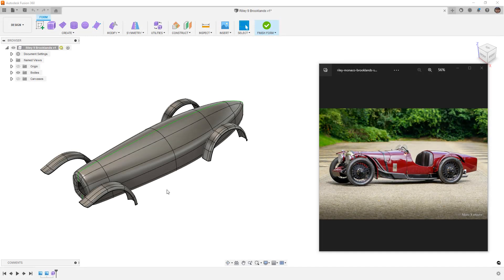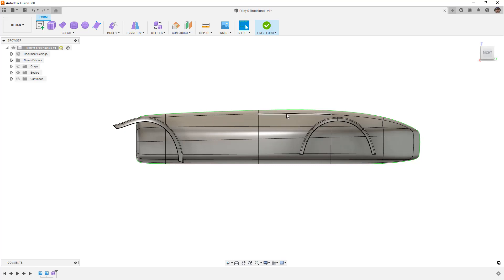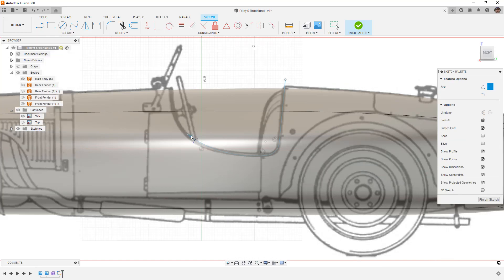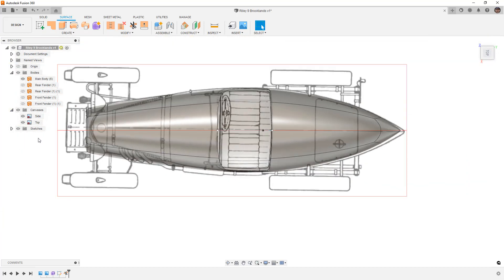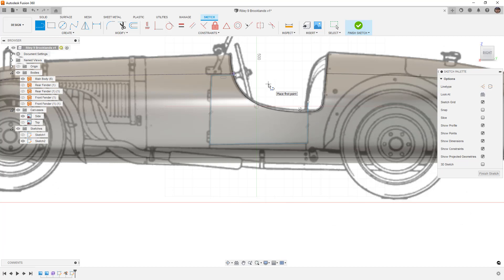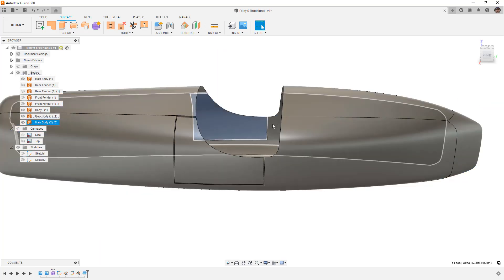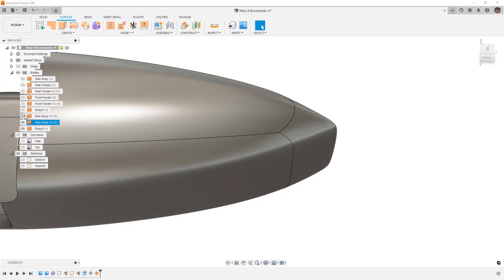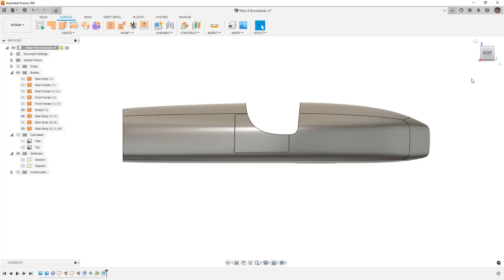Fusion 360 Form Mastery Part 38 - Splitting Up a Form Body to Make Doors and Hoods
In this video we are going to tackle how to split up a Form body to make separate parts like doors, hoods and other things.